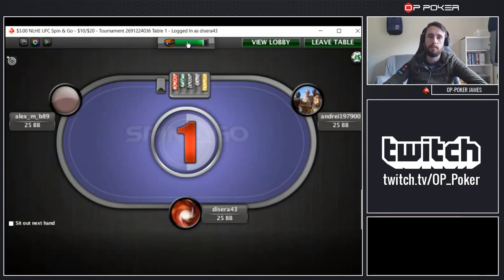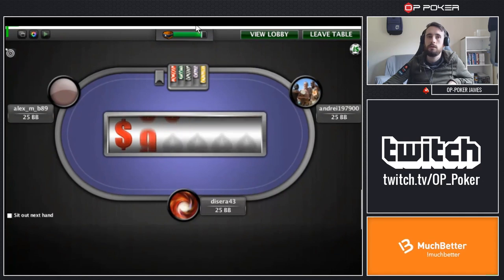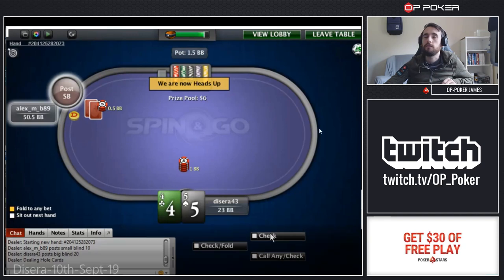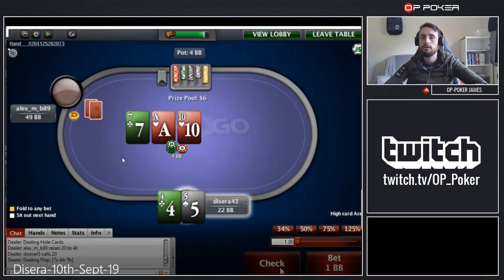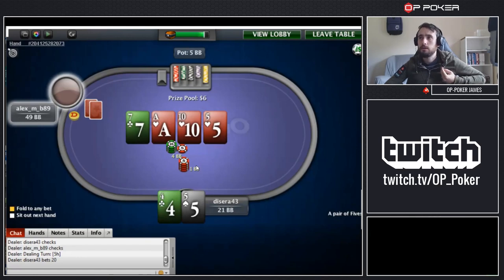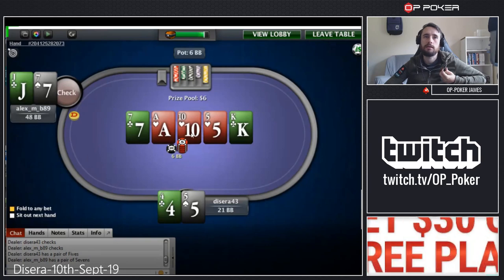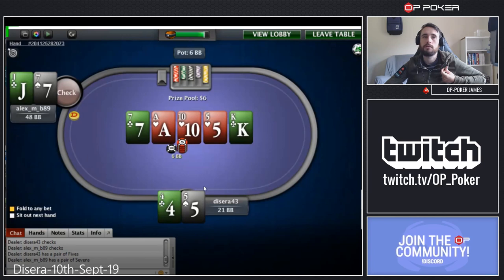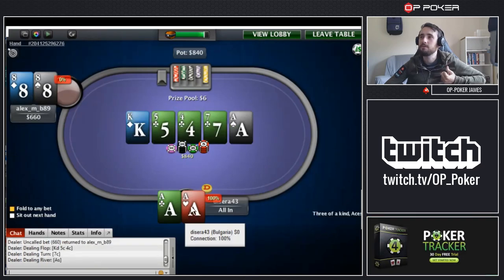SPIN & GO Session Review No.4! Spin & Go Strategy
In this Session Review James Mackenzie reviews a $3 Spin & Go game, played by one of our community members, disera43.